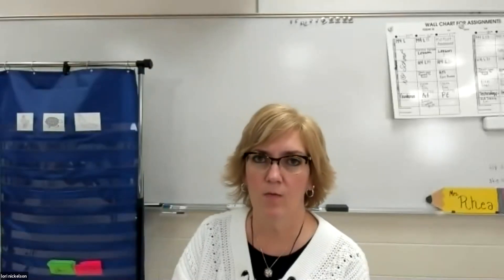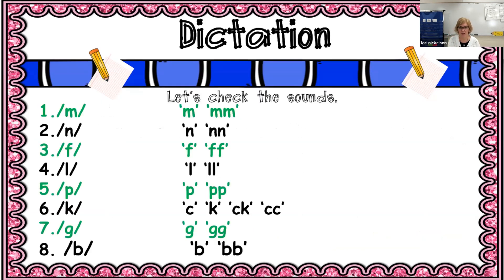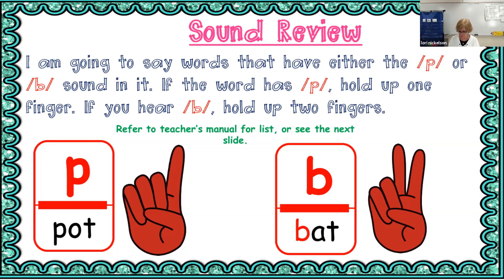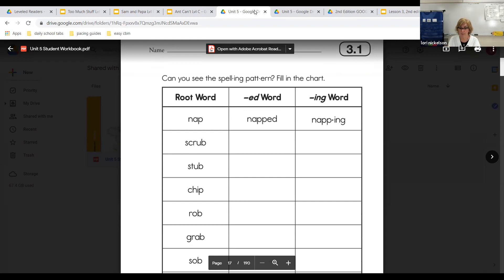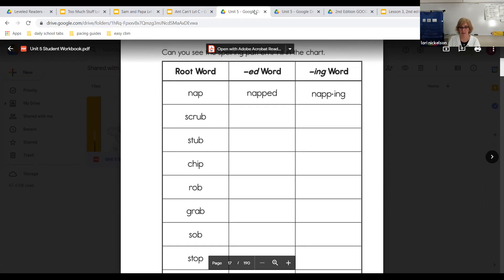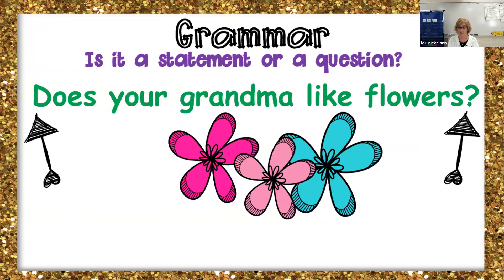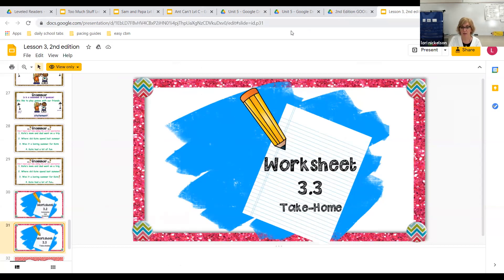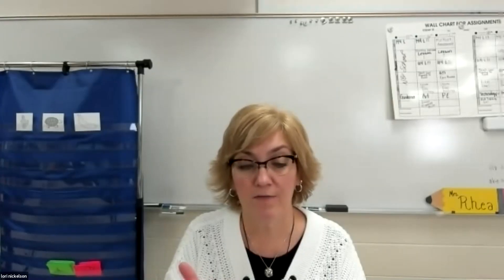unit 5 lesson 3 phonics